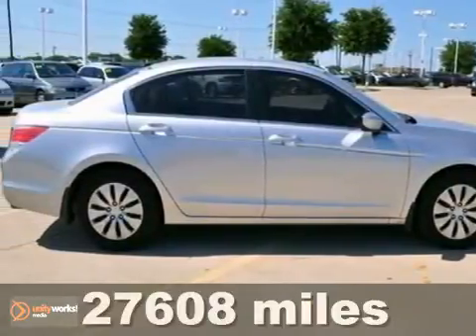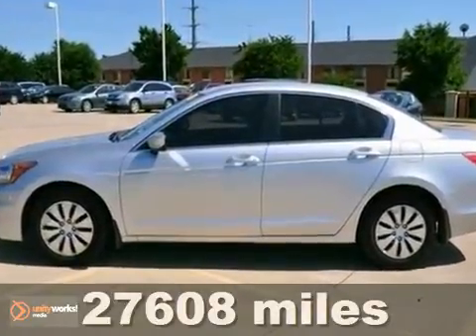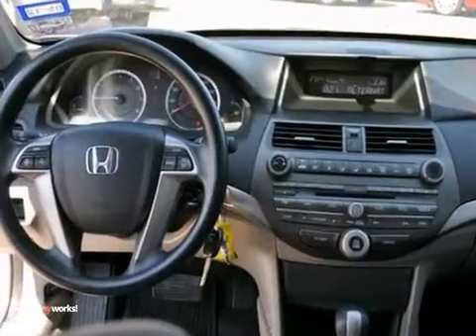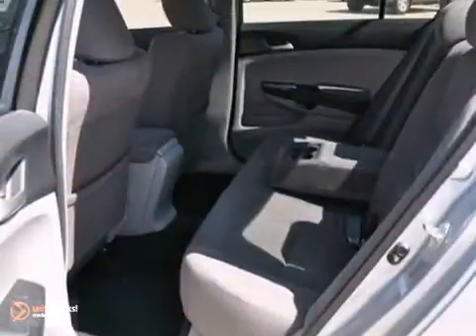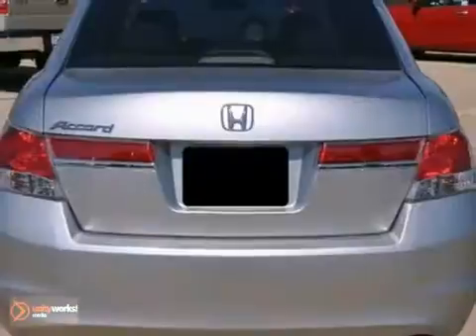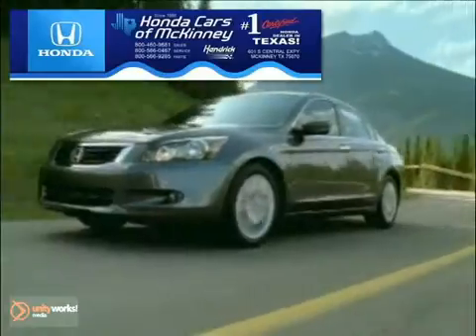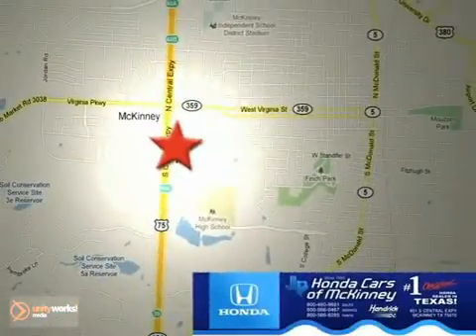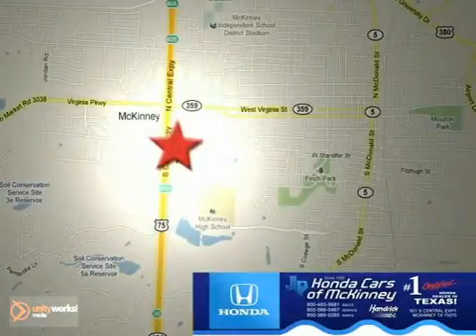2011 Honda Accord BA065991 in Dallas TX McKinney, TX - SOLD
SOLD - If you are looking for real value on a great used car, Honda Cars Of McKinney invites you to call and make an appointment to view this 2011 Honda Accord, stock# BA065991. We are conveniently located near Dallas TX McKinney, TX and known for our great selection, reliability and quality. Call to take a look at this 2011 Honda Accord today.

601 S Central Expy
Dallas TX McKinney TX, 75070